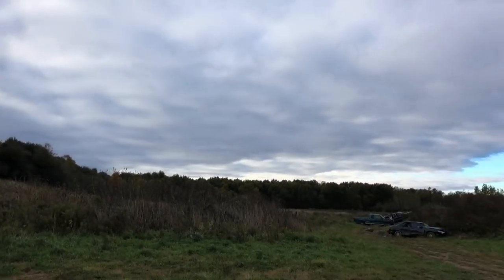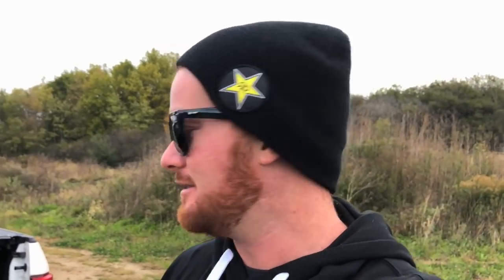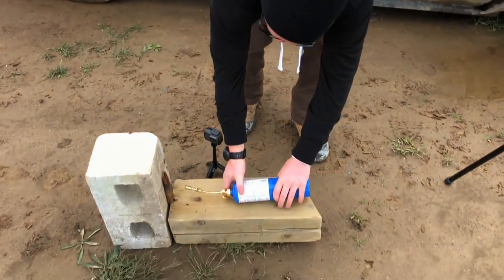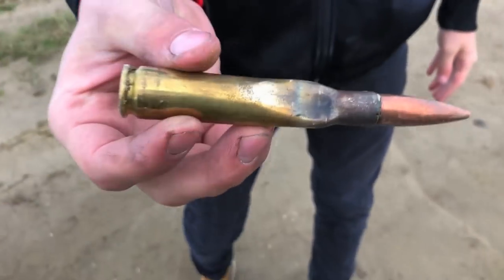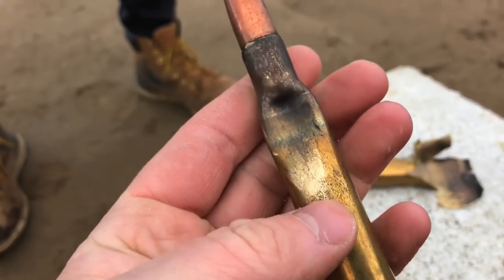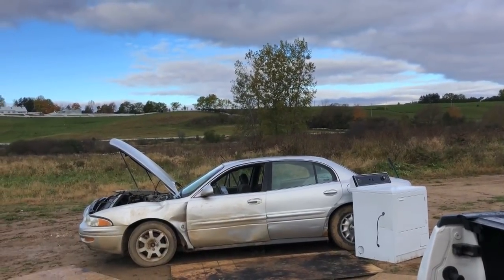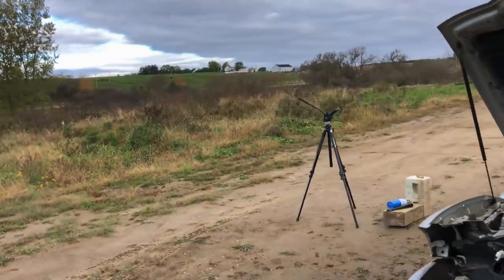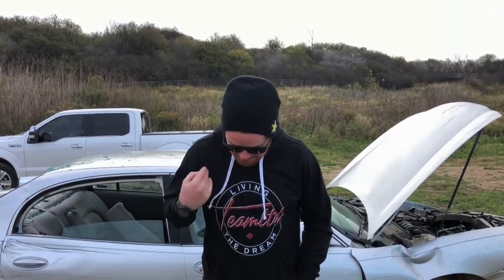50 Cal BMG Rounds VS BLOW TORCH! KABOOM!!!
Still had a few 50 Cal BMG rounds left after microwaving them so we decided to blow torch them! Would not recommend, they only took about 15-30 seconds to blow up! Quite the bang and the bullets went flying!

Justin - @JustinBueckert25
Brad - @BradMc9
Marcus - @MarcusRempel
Emily - @E.ms_95
Jason - @JasonLeBlanc
Matt - @MattMcguire450
Matt - @Trudgehammer
Brett - @BrettHellyer
Billy - @Six.Twenty.Four
Geoff -@ GeoffreyTuer
Jeff - @JeffWhaling
Kassie - @KassieBoone79
Sean - @HTWshine
TEAMLTD - @teamltd
LimeNine - @limenine

50 Cal BMG Rounds VS BLOW TORCH! KABOOM!!!